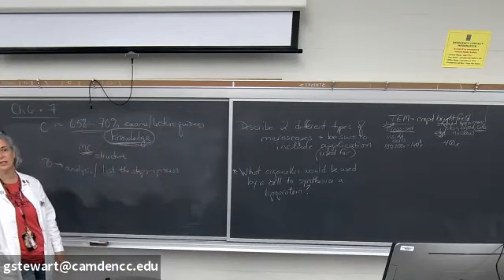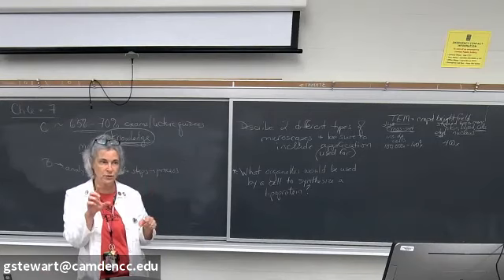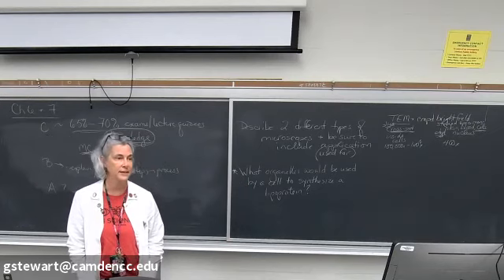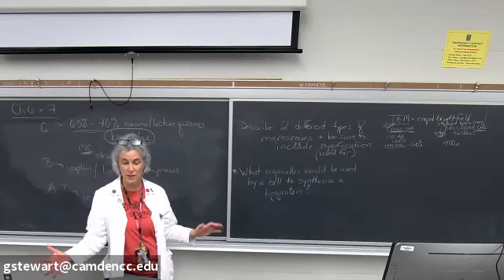Q and A BIO111 Ch 6&7 Fall21